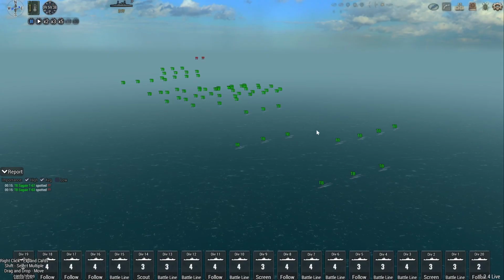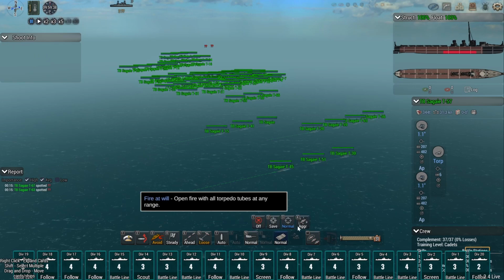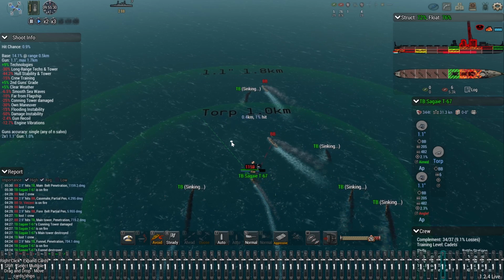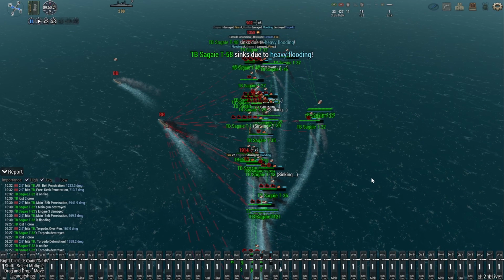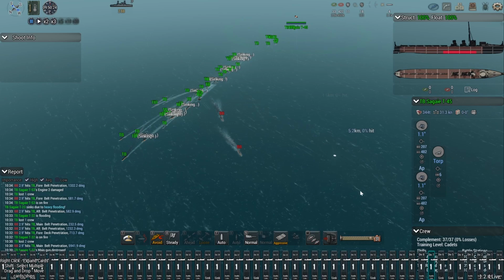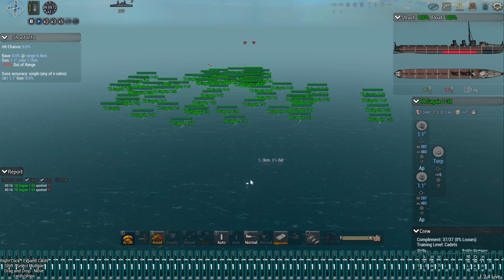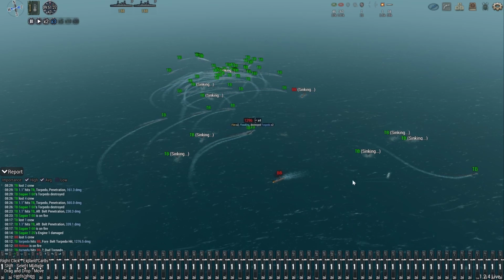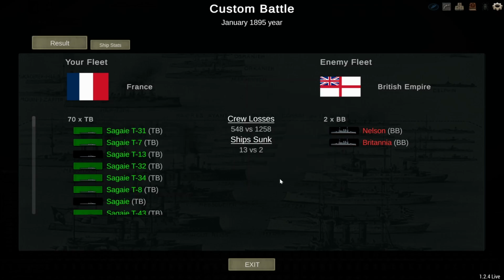Ultimate Admiral Dreadnoughts Overriding Hold Fire on Friendly Fire Torpedoes